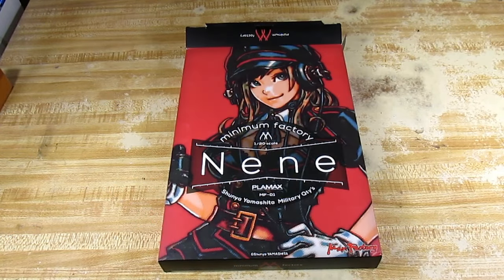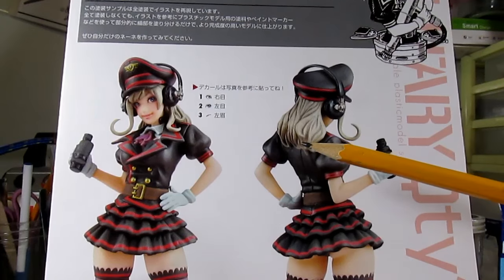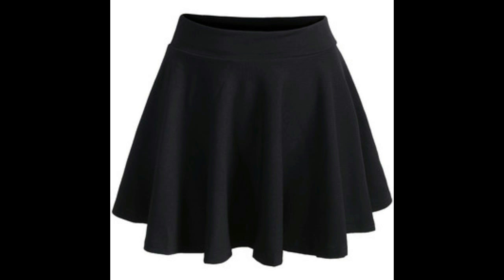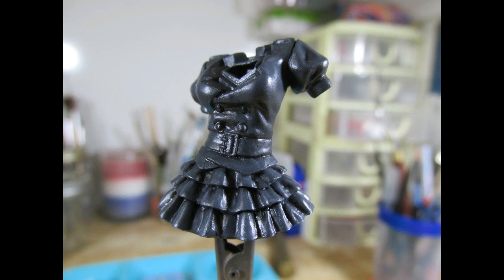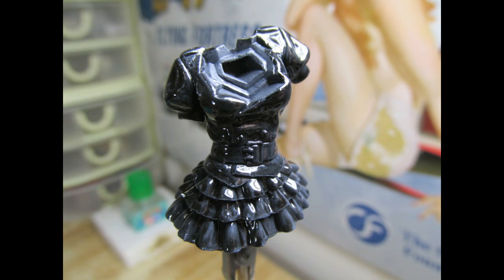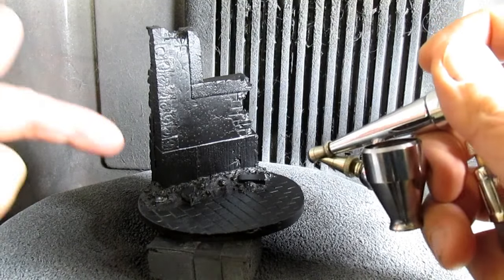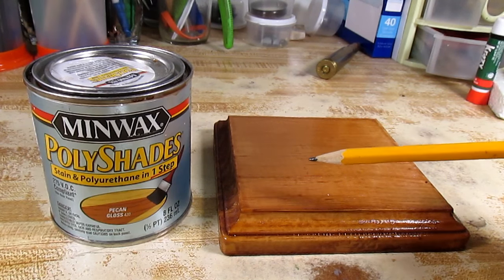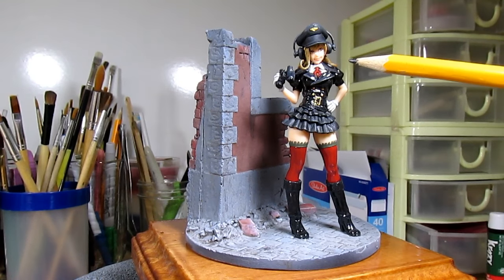Building a Sexy Girl Diorama. From Start to Finish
English subtitles are available. This is a complete diorama build of a sexy girl figure made by Minimum Factory. The kit is called "Nene." As for the diorama base, I will use a product from Royal Model called "Figure Base Number One." This is truly a complete build in which you get to see the build,  and the painting techniques. I hope you enjoy this video.